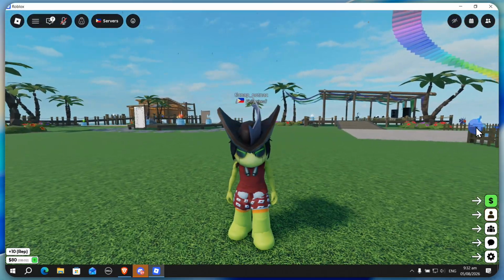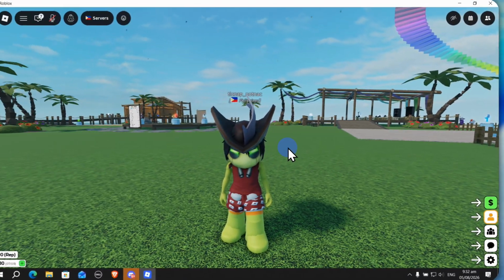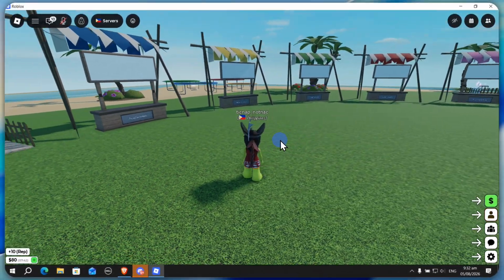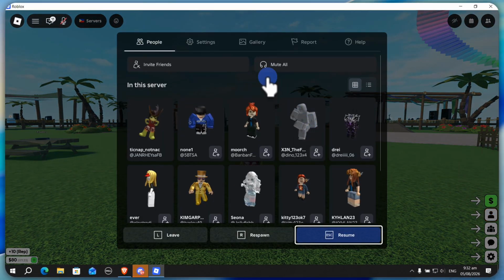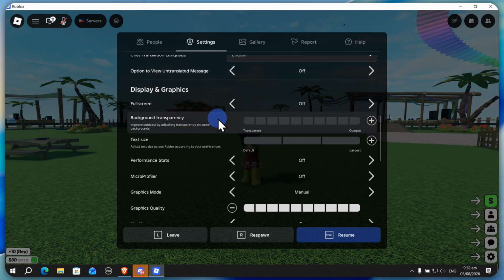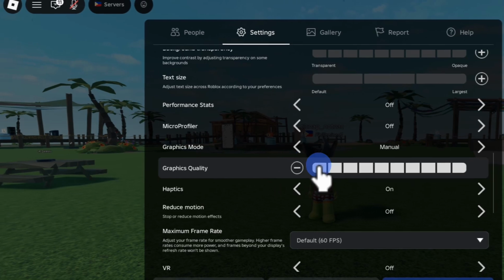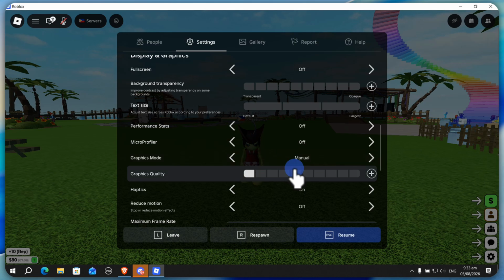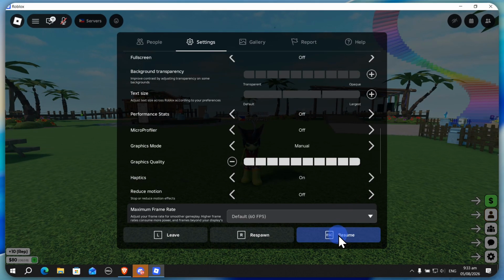Fix Blurry Roblox Textures on PC (Step-by-Step Guide)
Fix Blurry Roblox Textures on PC — this step-by-step guide shows how to eliminate blurry textures, optimize Roblox textures and tweak PC settings to improve graphics quality. Follow the tutorial to adjust in-game rendering, update GPU drivers, and change texture resolution for crisp visuals. Ideal for players and developers using Roblox Studio who want clearer textures without sacrificing performance. Easy steps, clear explanations, and quick fixes to get better visuals on your PC.